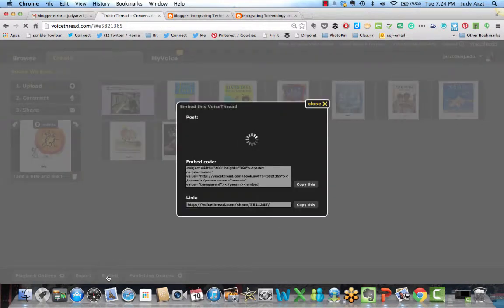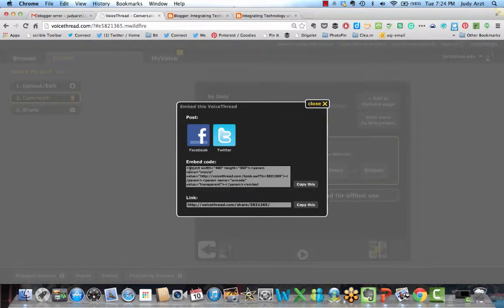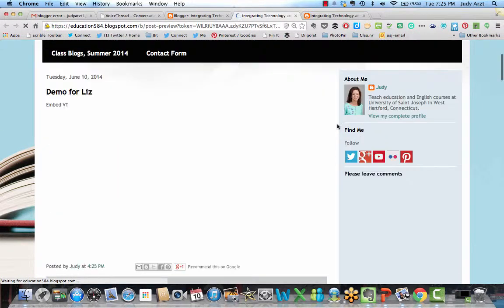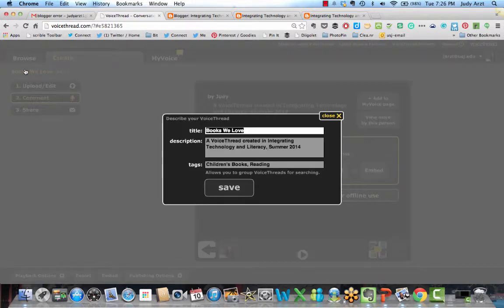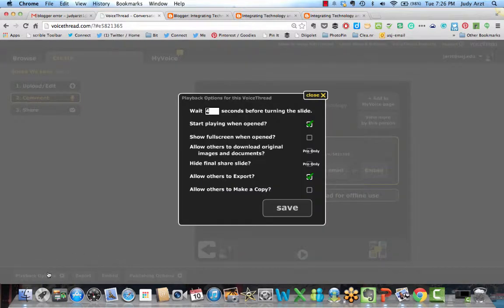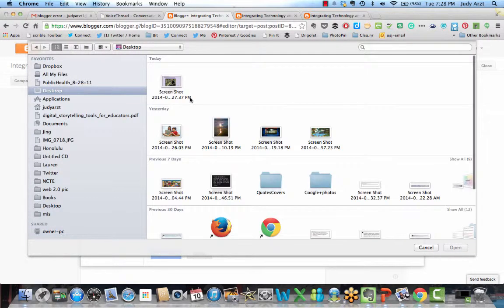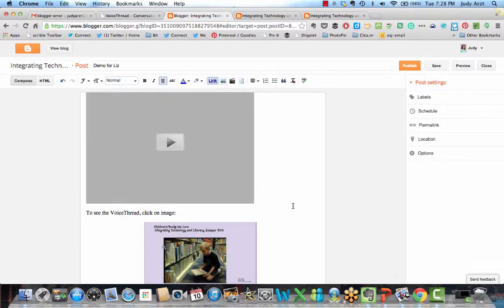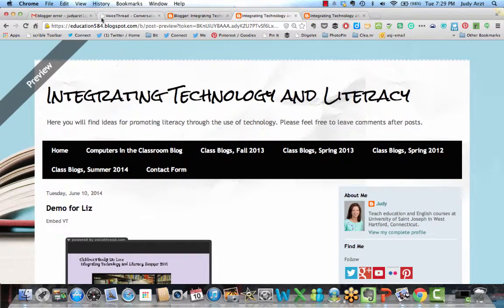For Liz Regarding VT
For Liz to help with getting VT into a Blogger post.